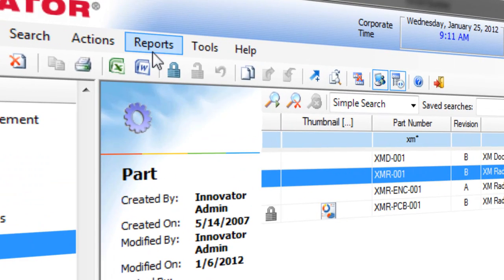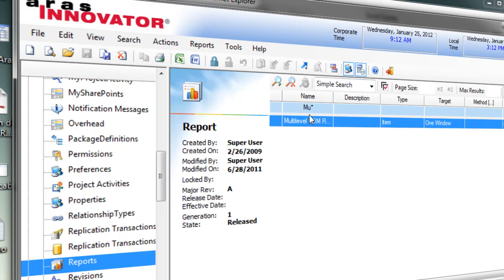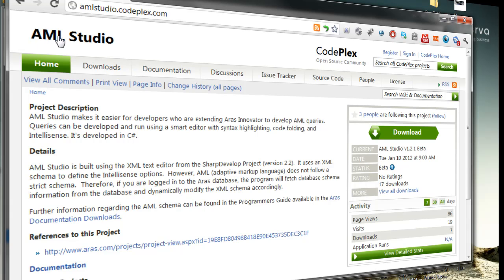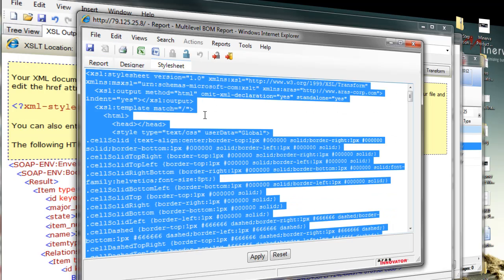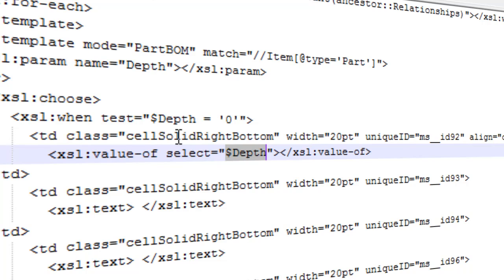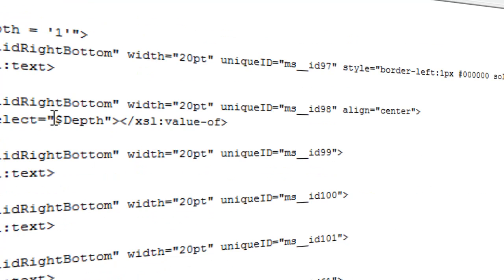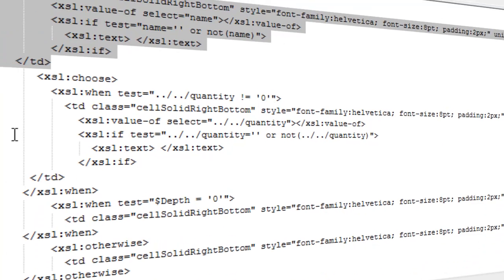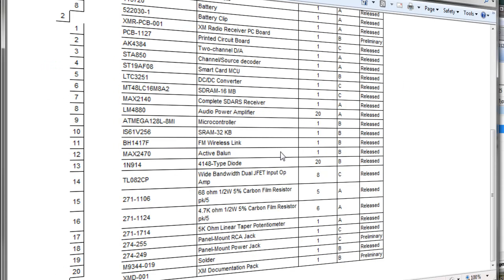Aras MultiLevel Bom Report tuning - Technical tutorial